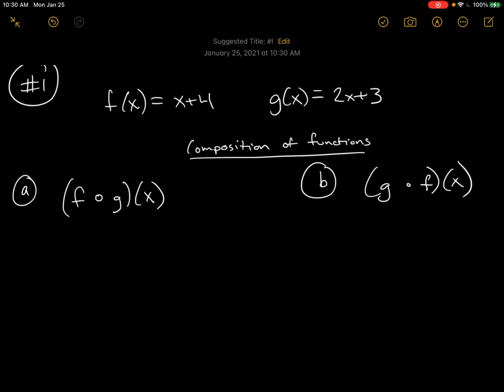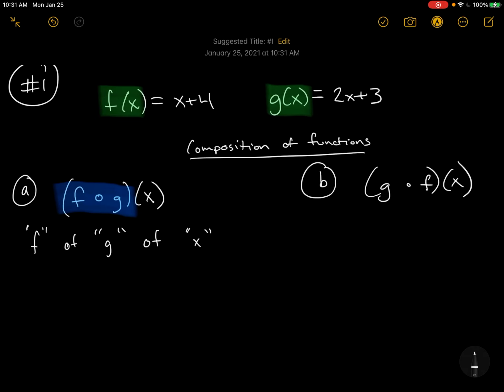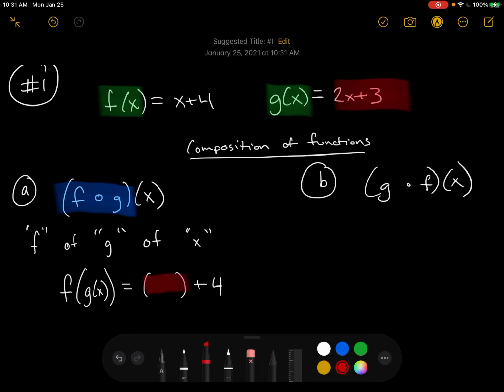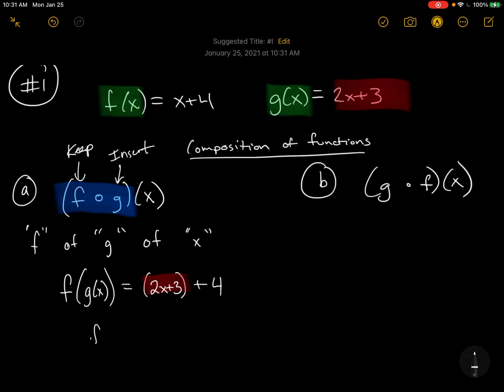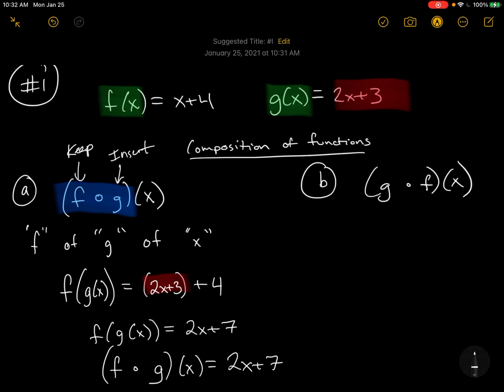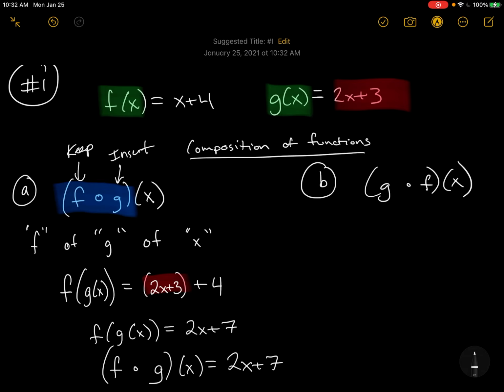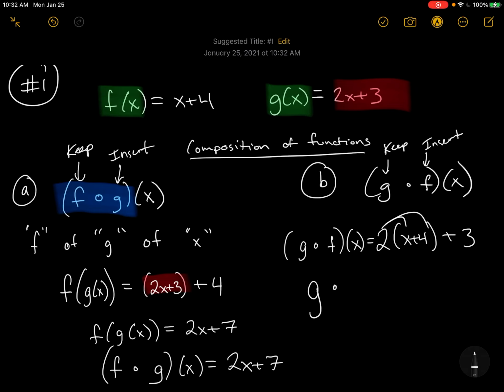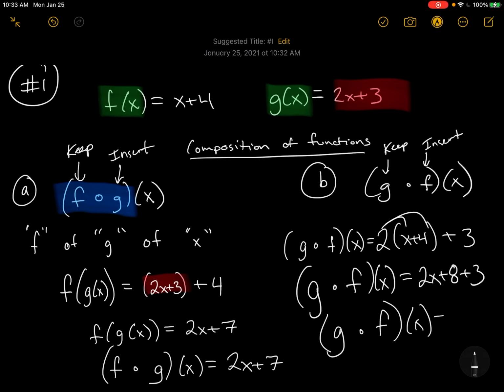Alg 2 6.1 #1